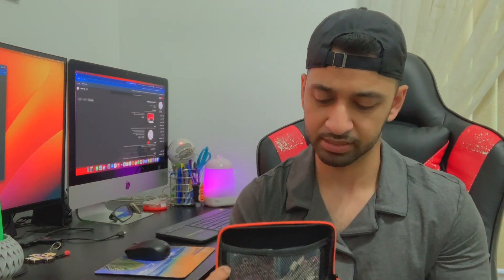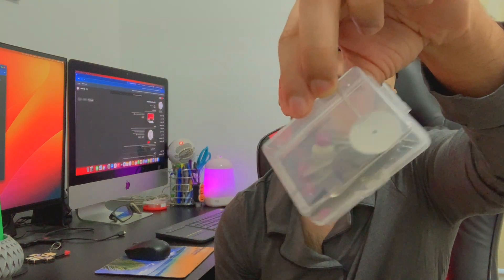Starting a 3D Printing Business in 2025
Welcome to my exciting new journey into 3D printing!

I will be sharing my experiences with Etsy and creating tutorial videos on "how to" as I learn along the way.

Currently, I’m using the Bambu Lab P1P printer and working with PLA Basic filaments.